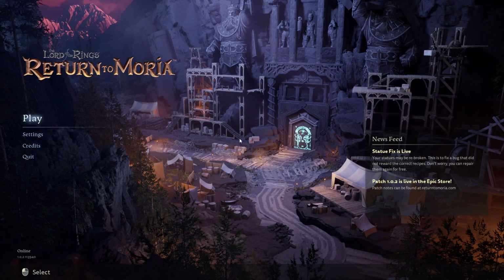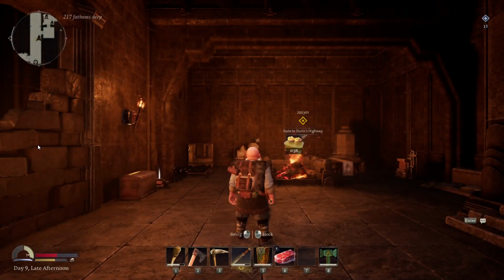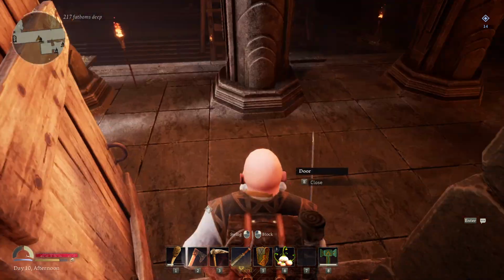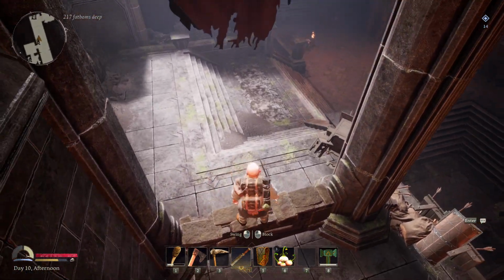Lord of the Rings: Return to Moria, Getting Started and First Impressions